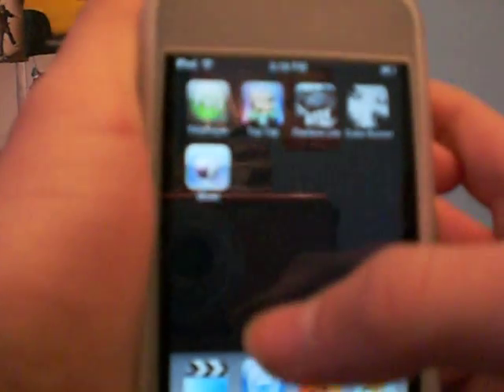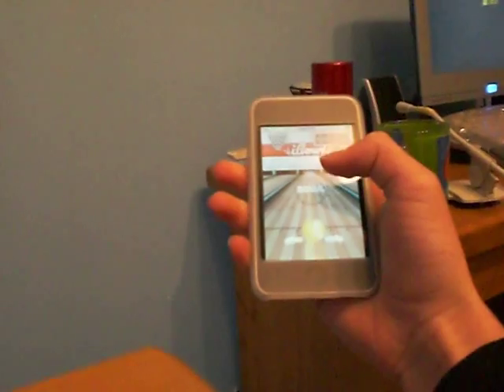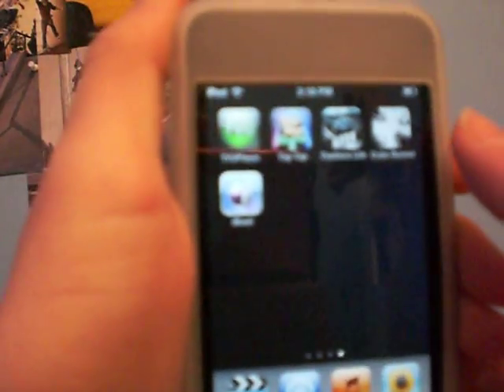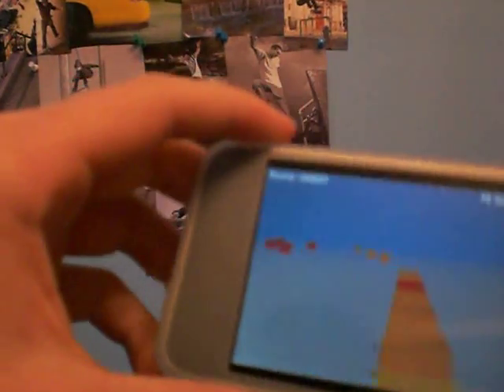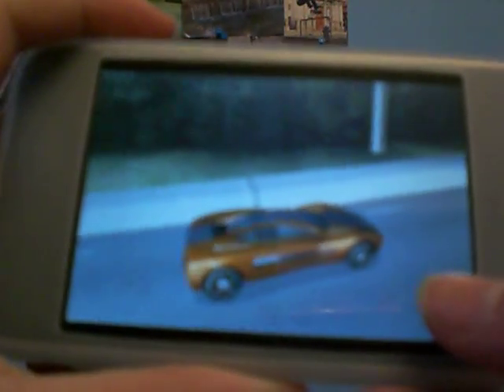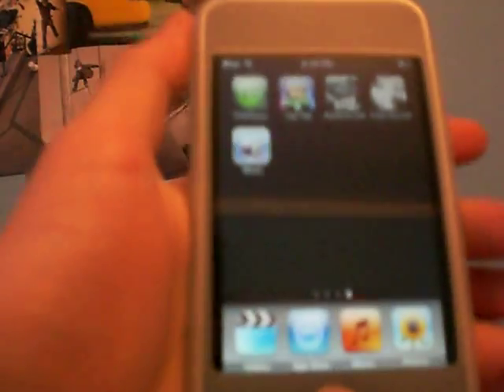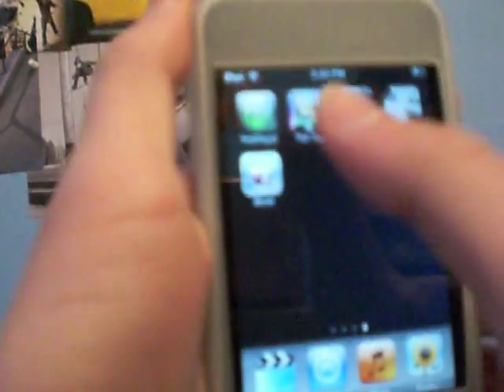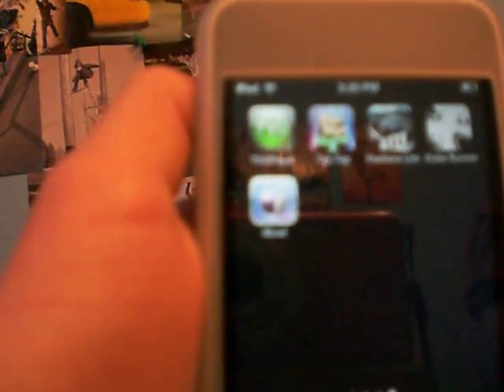My Top 5 FREE Ipod Touch / iPhone Apps / Applications - 1g 2g 3g 1st gen and 2nd generation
THIS IS  MY PERSONAL favorite apps. If you want to say they suck i don't even care because i'll delete it and it will be a waste of time for you.